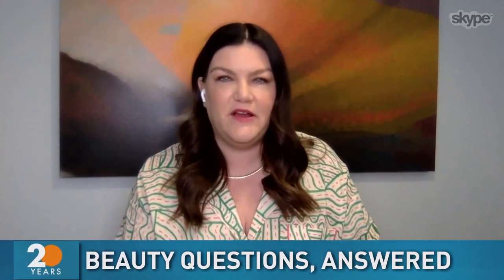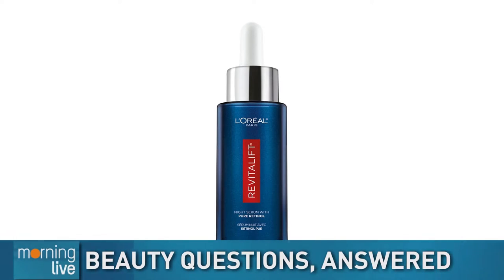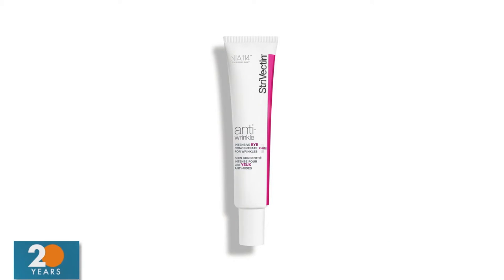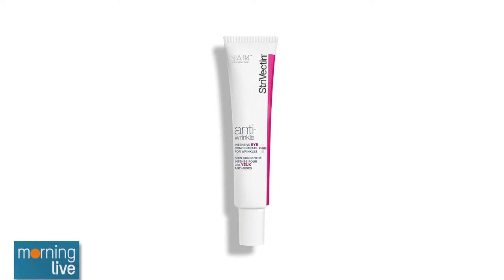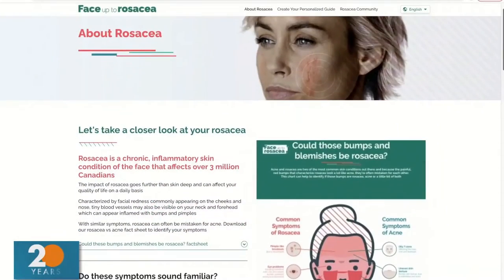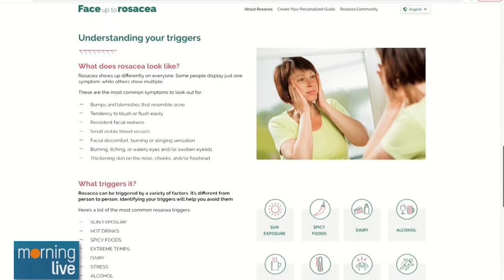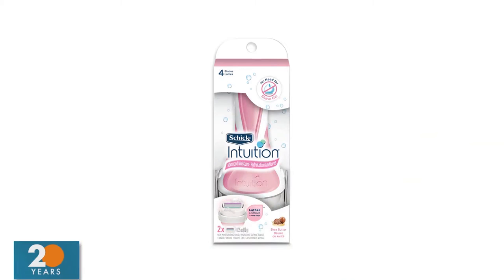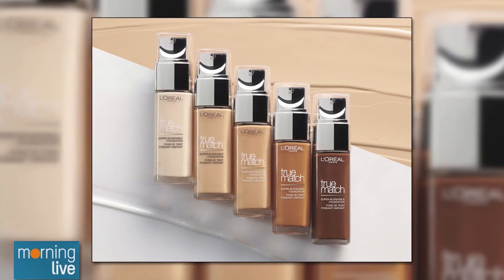Beauty questions, answered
Some of the most 'Googled' Summer inquiries about skin and hair care.